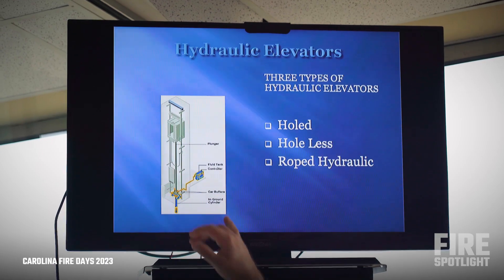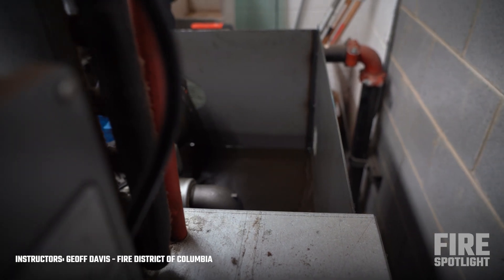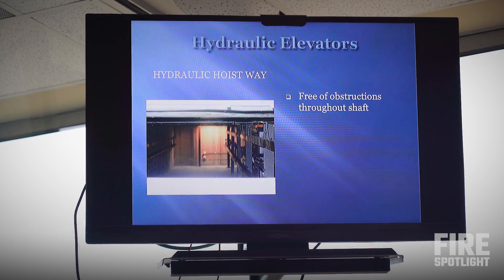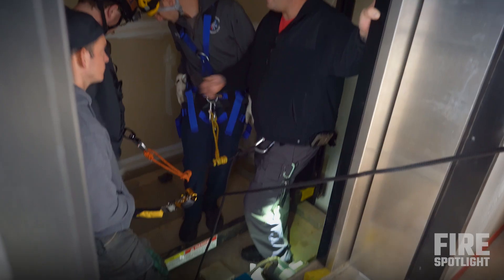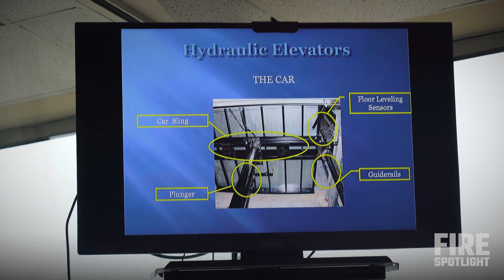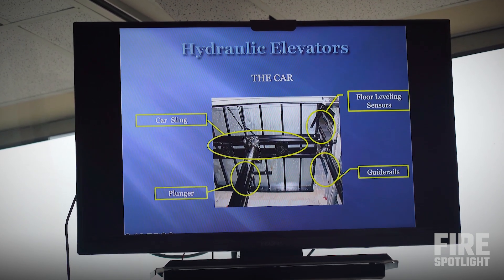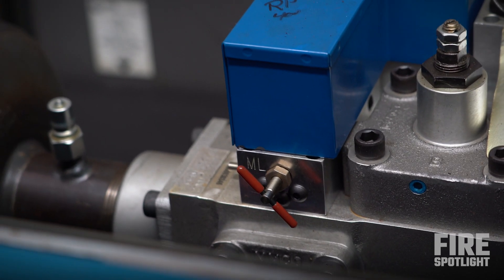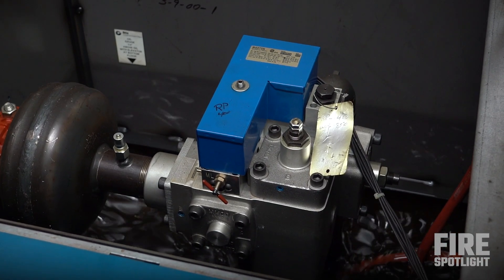Hydraulic Elevator Rescue | Elevator Hydraulic Design | Hydraulic Elevator System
In this elevator rescue training video, Carolina Fire Days instructor Geoff Davis discusses how hydraulic elevators work while introducing components like a stopcock valve that allows rescuers to manually operate the elevator by taking fluid from the piston back into the reservoir which slowly lowers the elevator down safely.

Below is the transcript of this video:

Looking at the basic setup of a hydraulic elevator, we have the pump and the hydraulic reservoir there  Going through to a pipe to the bottom of the piston. Piston gets full of fluid through the pump. Elevator goes up,  pump goes the opposite way, sucks fluid off the this, and elevator goes down.

Looking up in a hydraulic hoist way from the top of the car, we noticed there's nothing there.

There's no cables, there's no safety cables, there's no sheath.  Makes for a lot better work condition when we get out on top of once a day. There's a lot of room

Don't get used to that. You know the first one you run that set electric traction, you're gonna open it up and there's gonna be shit everywhere.

They'll be a big beam in the middle.

You have a bunch of cables in your way. Much harder to move in and around.

On the bottom we talked before we have guide rails the car sling It's just the beams that the car is sitting on. The hydraulic, this is pushing on  the bottom  It's a very simple system. A reservoir, We have a piston, we have fluid that goes in between.

Uh, there is always a small stopcock that we can manually operate to take fluid out of the piston into the reservoir.

It's very easy for us to find the stopcock, weed a little bit of fluid off of the piston back into the reservoir, and slowly bring that elevator back down.

Relatively safe, if things go wrong, if I start moving too fast, I let go and the stopcock slams shut.